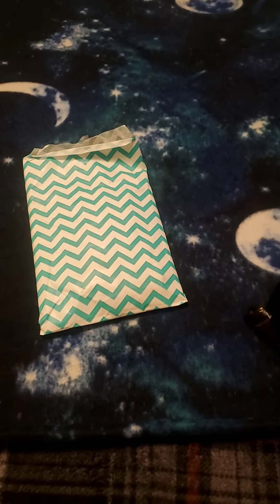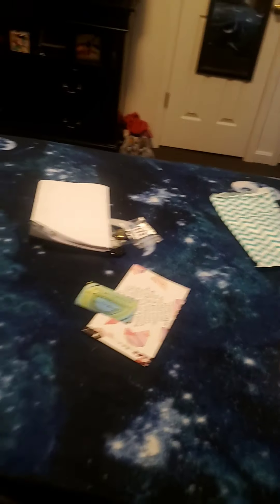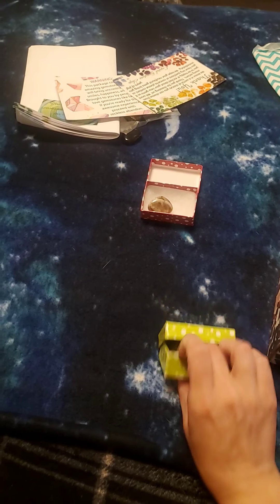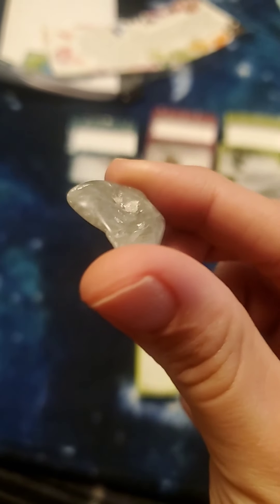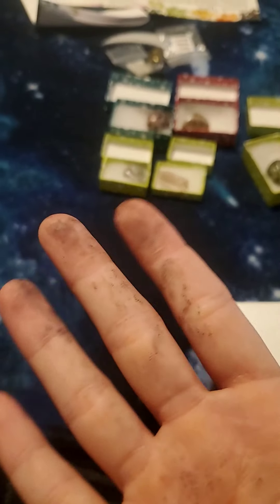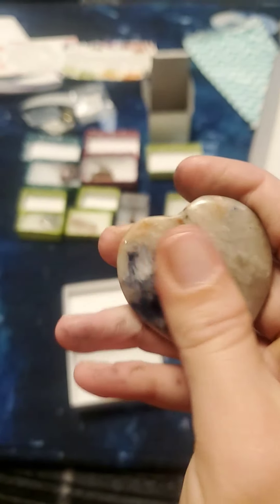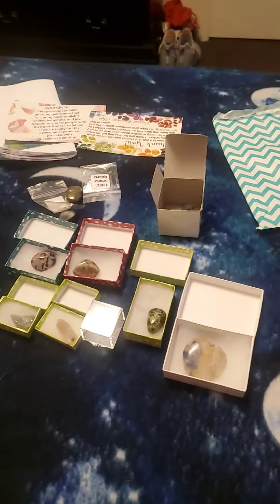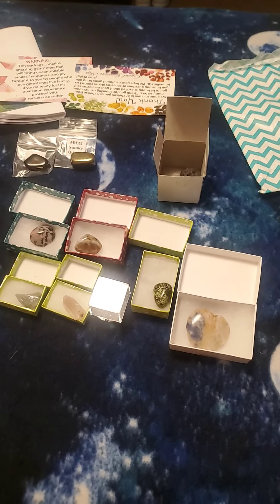Crystal gemstone shop may 2020 unboxing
This box cost $39 and $49 after Shipping and taxes. I would rate 3 out of 5 stars just because everything is pretty tiny. I will try this one more month and see if they fix this by my next box.